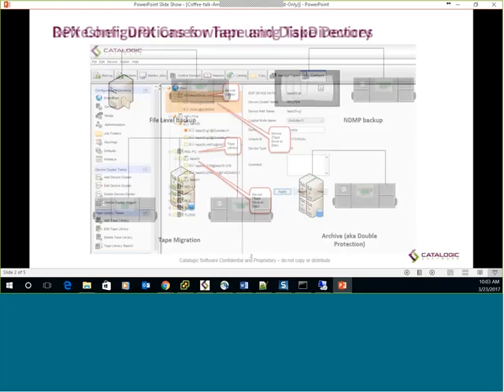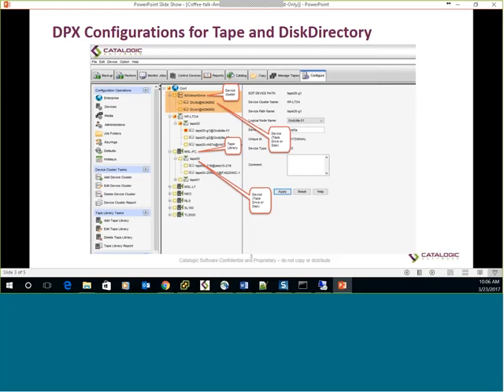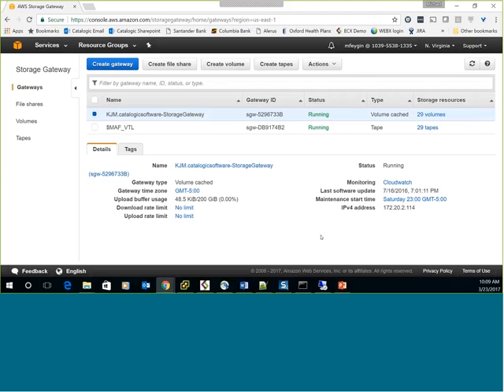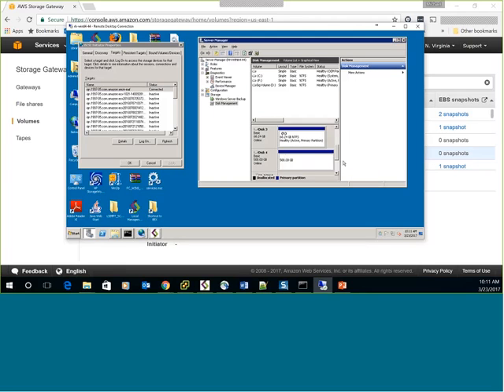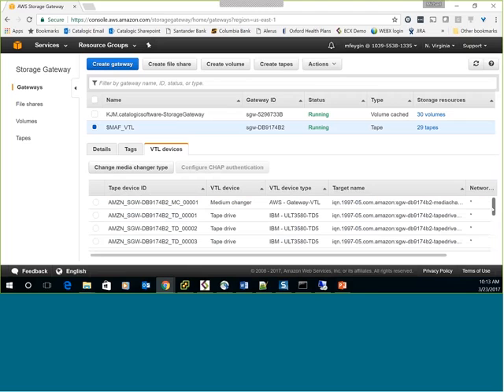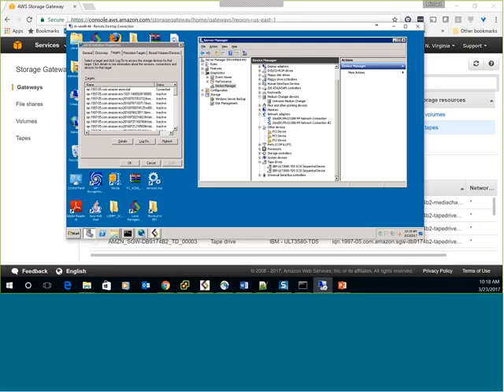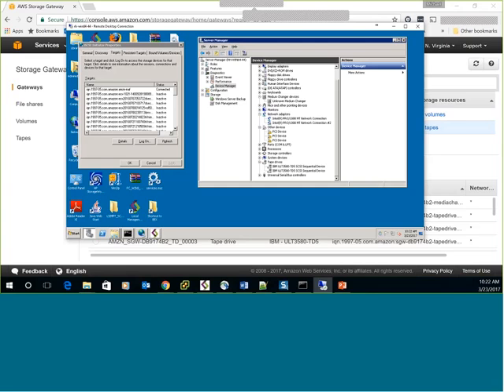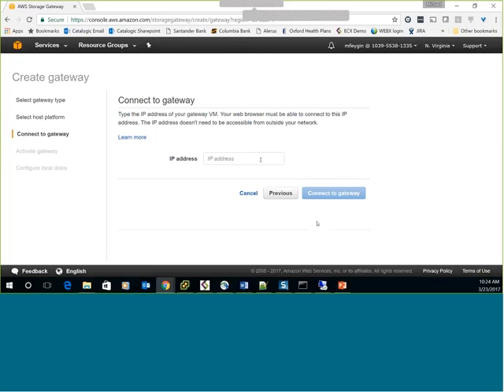Using Amazon Web Services as a Backup Destination for Catalogic DPX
This 15 minute webinar will demonstrate how to configure Catalogic DPX to use the Amazon Web Services (AWS) Storage Gateway as a destination for DPX backups and archives. Viewers will learn how simple it is to expand DPX protection into the cloud. In addition, the use of the AWS Virtual Tape Library will also be demonstrated. The VTL option is an excellent choice for long-term data storage in the cloud.